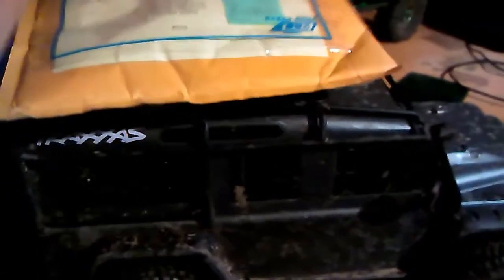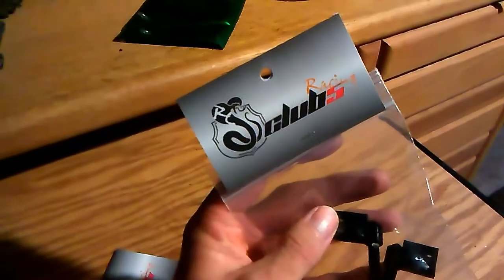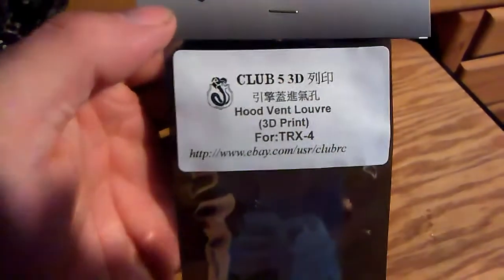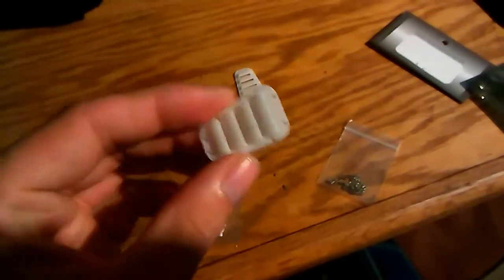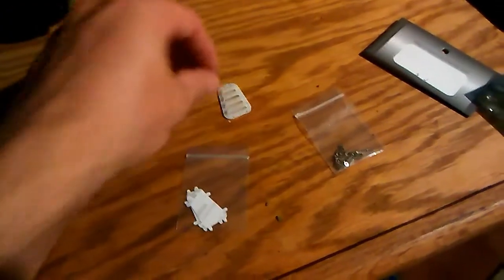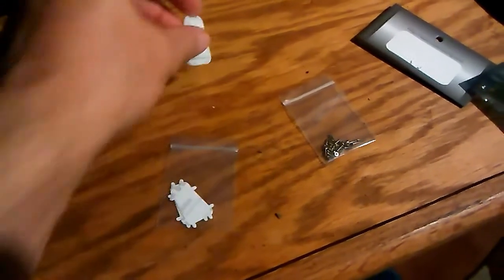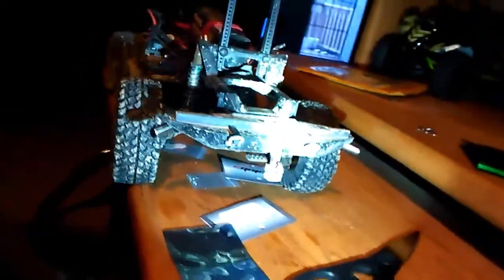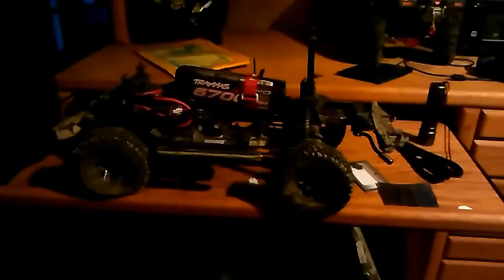Mail drop update trx-4